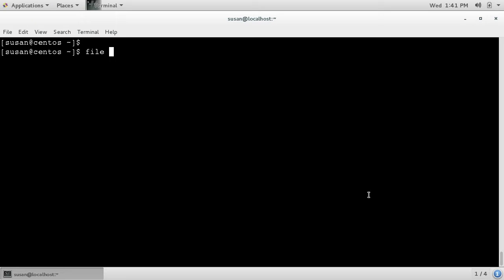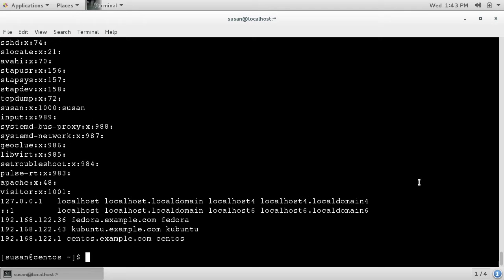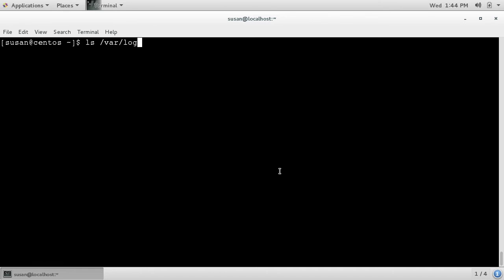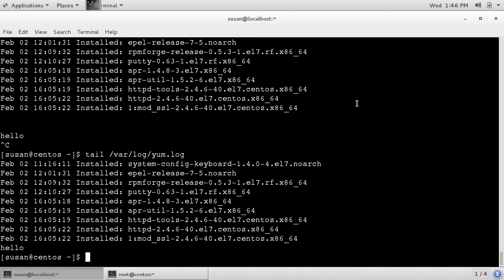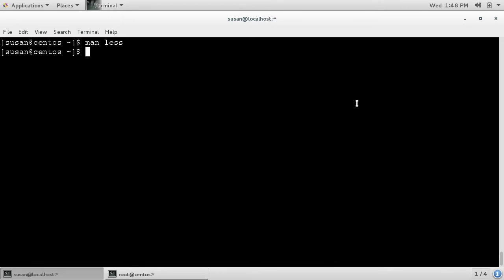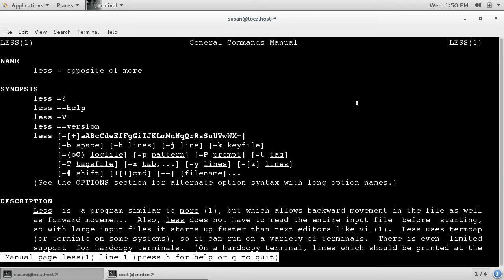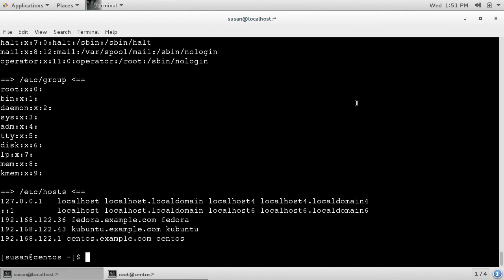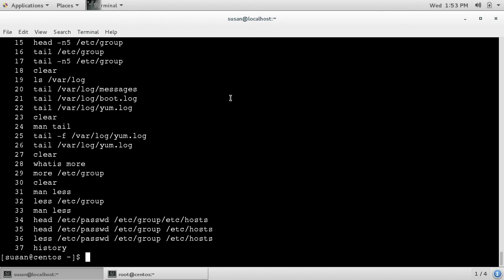=3.2 Read files - Linux Command Line.mp4